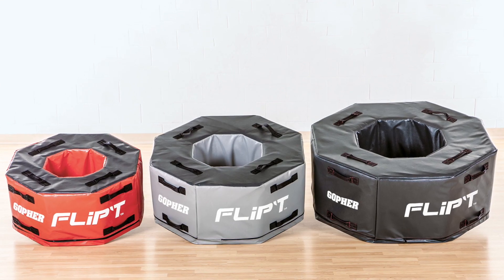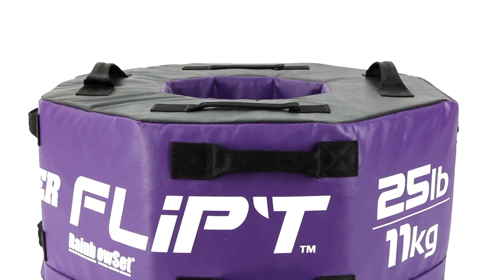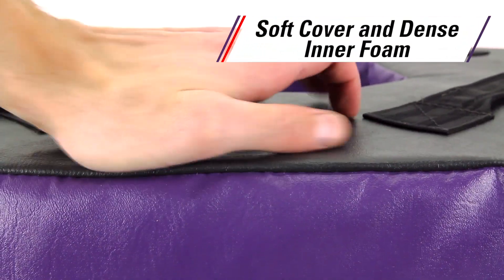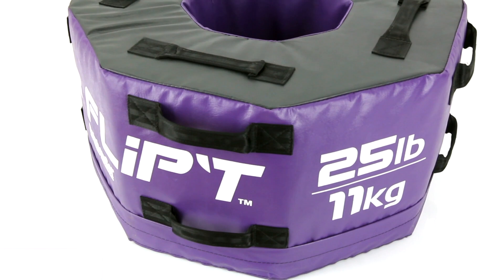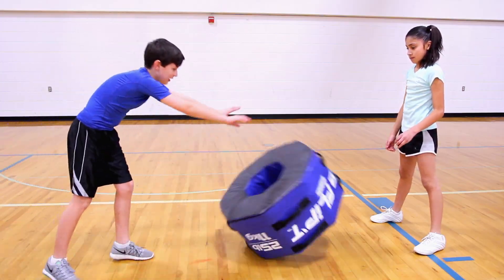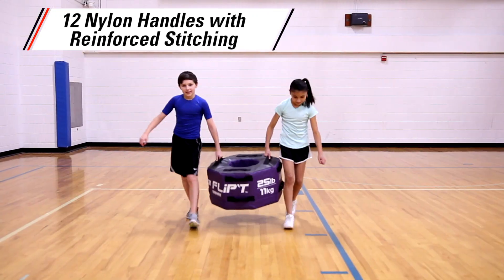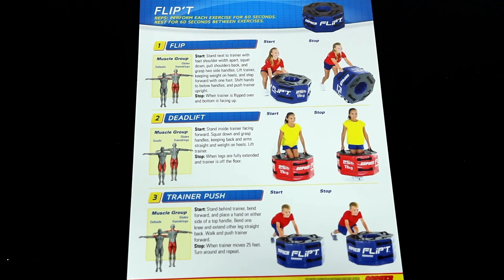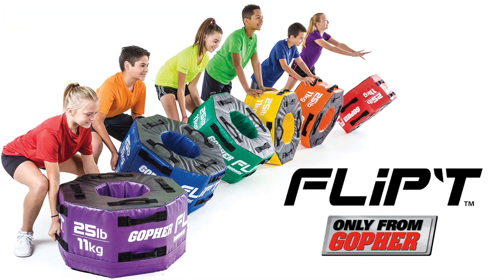Foam Flip Tire Trainer for Beginners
One of the most popular functional strength training methods is now softer, safer, and suited for beginner users!

Foam flip tire trainer for beginners is a non-intimidating, safe way to introduce young students to a brand new weight training modality. Lighter and smaller than the Flip’T™ Tire Trainer, it’s an exciting alternative to weight machines or free weights. Foam cover and reinforced handles exude durability, while antimicrobial treatment stems the spread of germs in institutions.